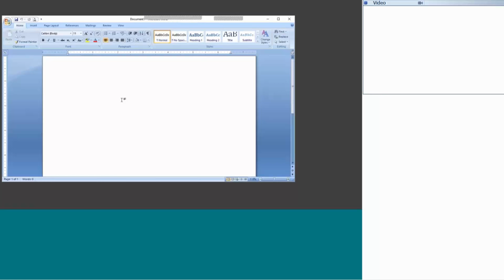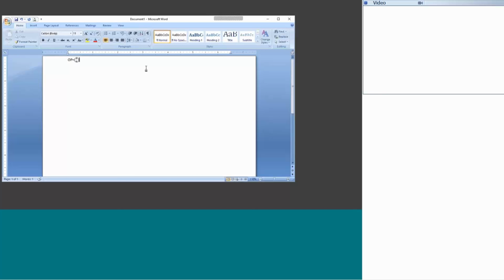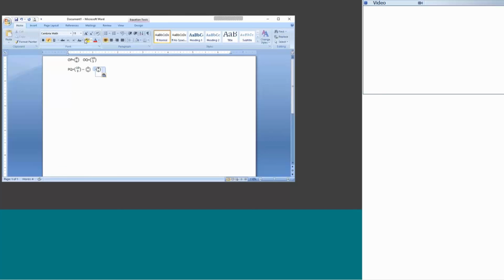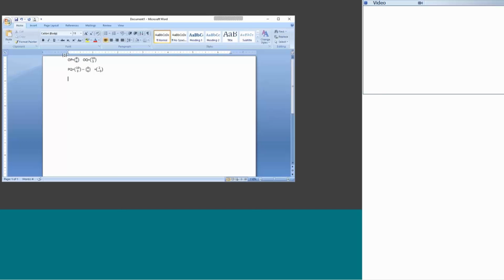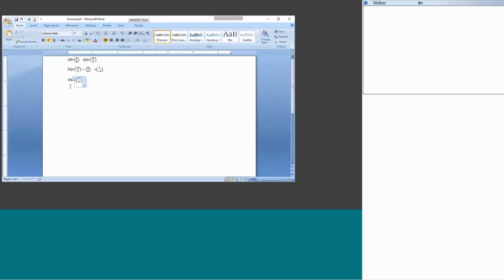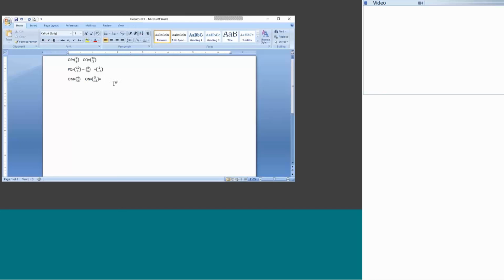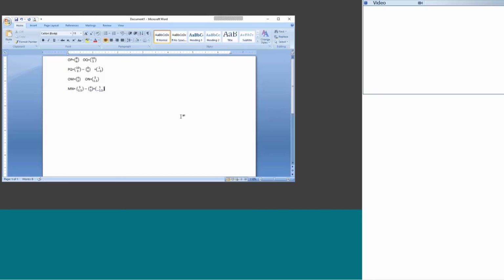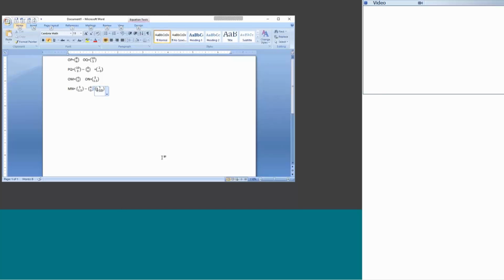2016 CSEC Mathematics Webinar